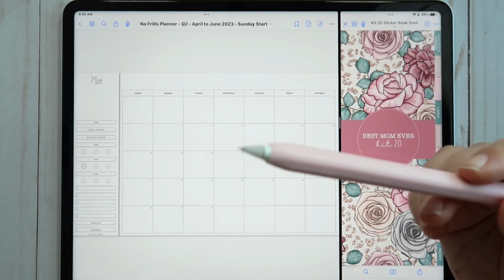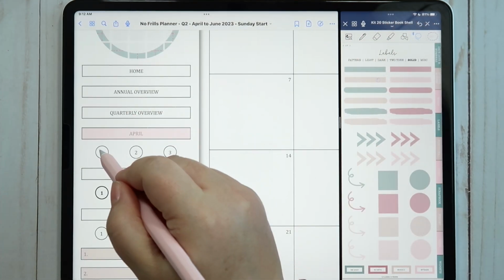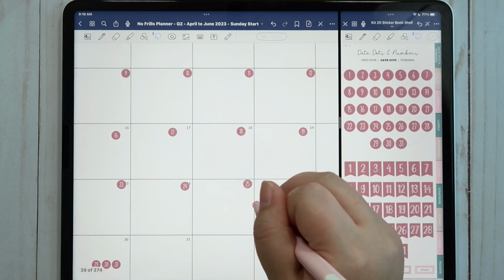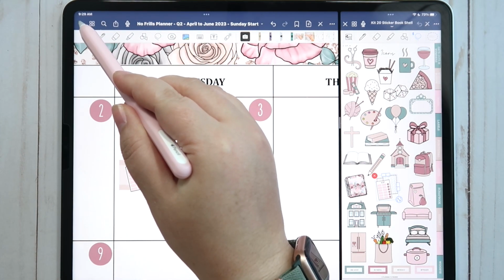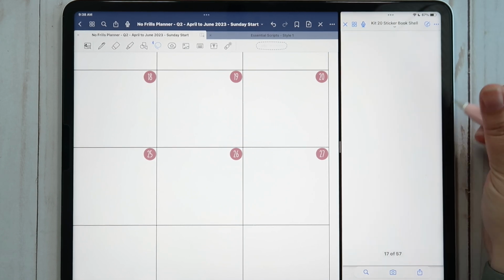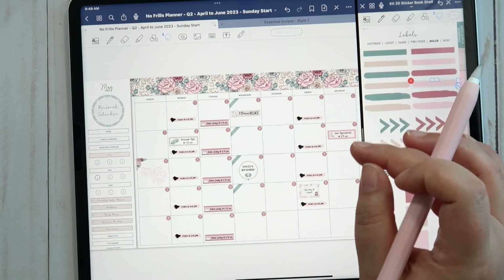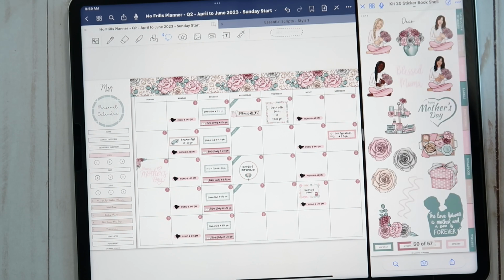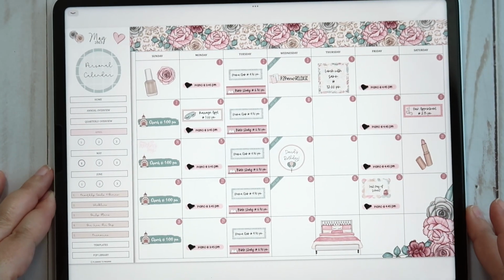SUPER CHATTY! Lots to Catch Up On! 😆 | May 2023 Monthly Digital Plan With Me ✏️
Hey everyone!

In today’s video, I am planning out the month of May 2023 in the P2P No Frills Quarter 2 Digital Planner! Today, I used Kit 20 to put together and decorate my spread.  Shop link is below!

Xoxo,
Stephanie Anne